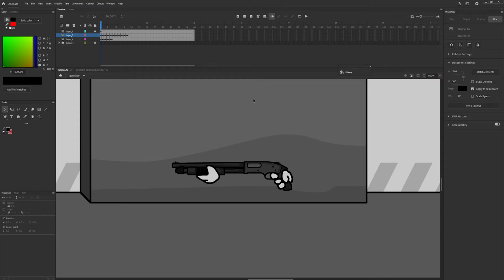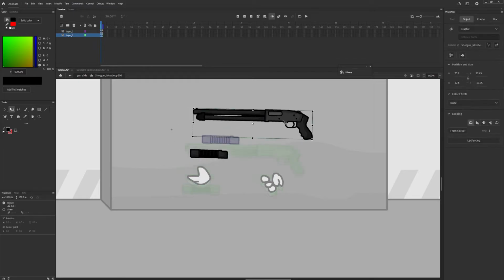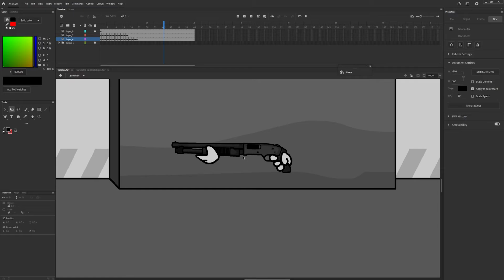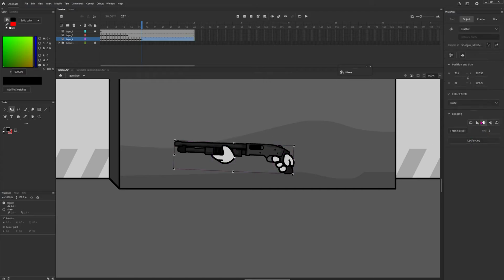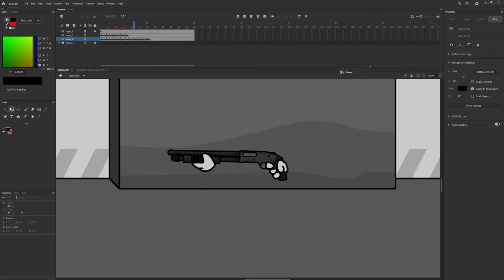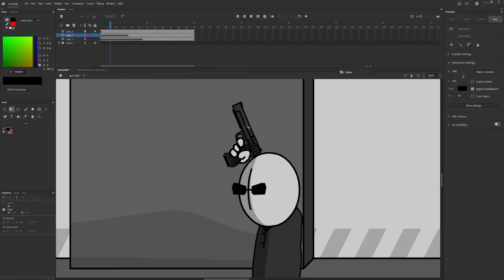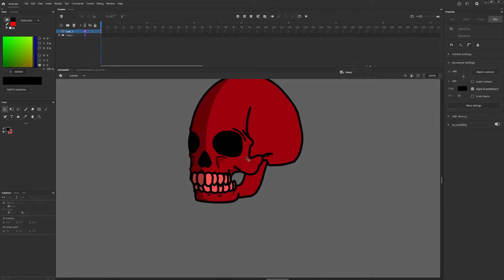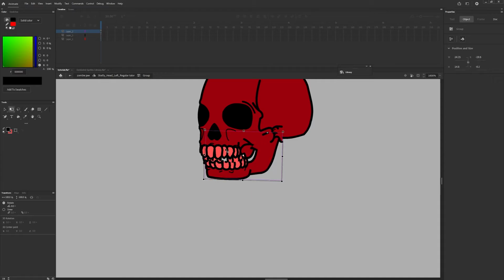RCP Madness | Tip of The Day - Gun Slides & Looping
A teeny bit more in-depth into how to make your gun slides and shotgun pumps move. Also explaining how looping works.